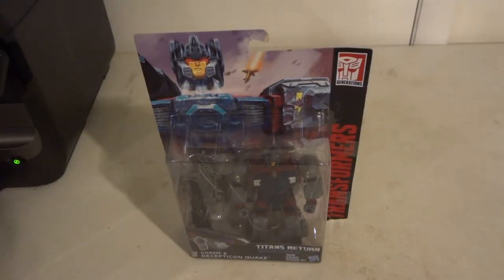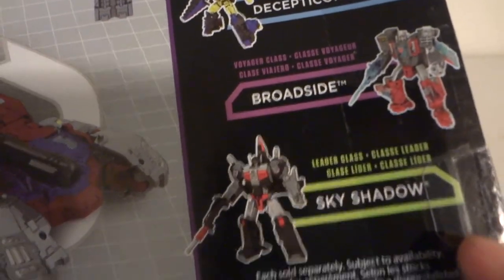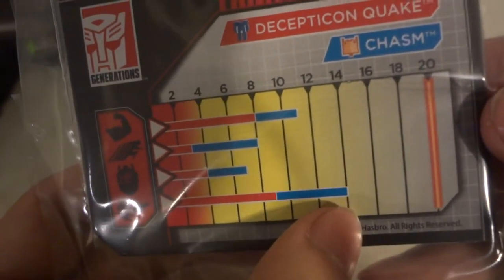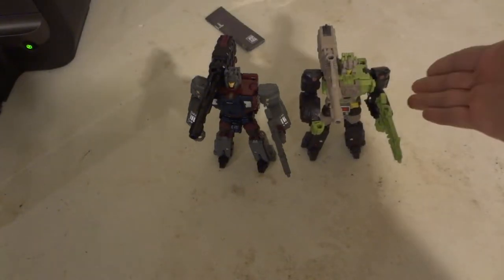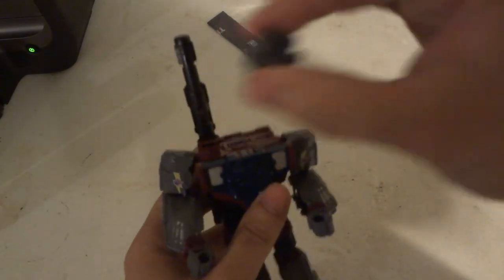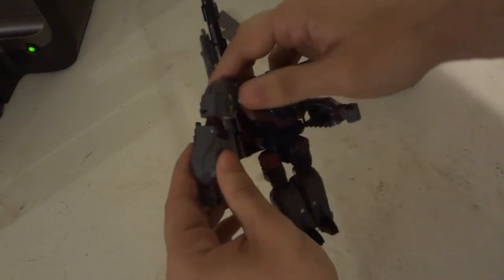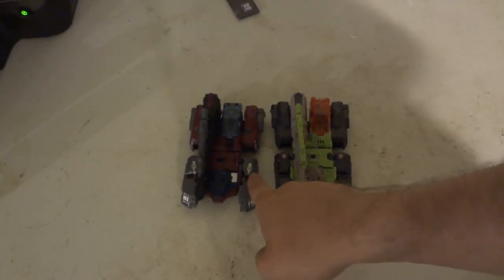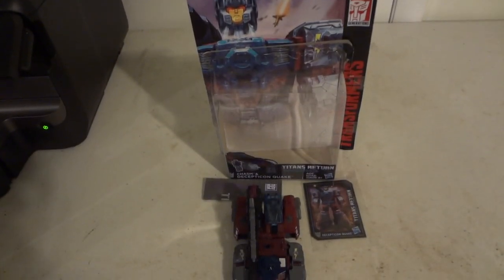Transformers Generations Titans Return Chasm & Decepticon Quake Deluxe Action Figure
UNBOXiNG REViEW OF HASBRO Transformers Generations Titans Return Chasm & Decepticon Quake Deluxe Action Figure.Transformers Generations Titans Return Deluxe Class figures are 5.5-inch scale figures that come with a Titan Master figure. The Titan Master figure becomes the head of the Deluxe Class figure. It also works with Deluxe Class, Voyager Class, and Leader Class Titans Return figures (each sold separately). In Titans Return, the Autobots and Decepticons unite with Titan Masters, small bots that carry a power boost. Titan Masters are key to controlling an ancient race of warriors the size of cities: the Titans. Character Specs: Decepticon Quake: seismic attacks Chasm: teleportation Unite and power up for battle. Figure Specs: Deluxe Class Decepticon Quake Modes: robot, tank Converts in 10 Steps Works with other Titan Master figures (each sold separately) 2 accessories Comes with a collector card with tech specs Titan Master Chasm Modes: robot, head Converts in 1 step.